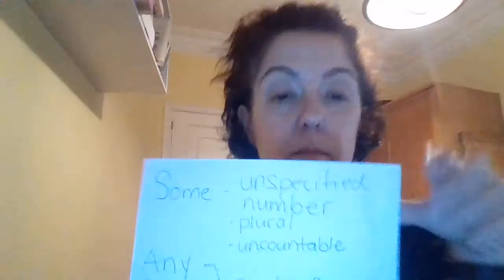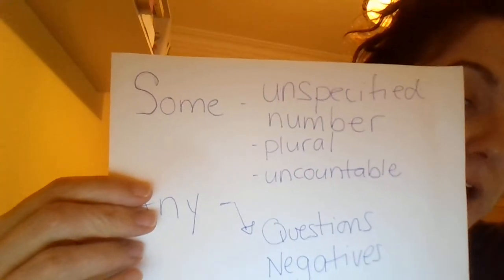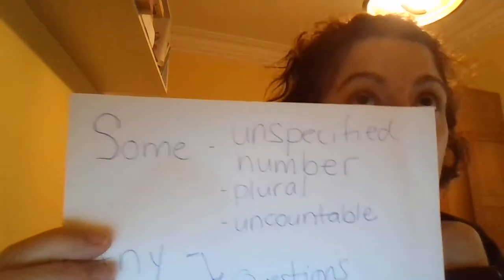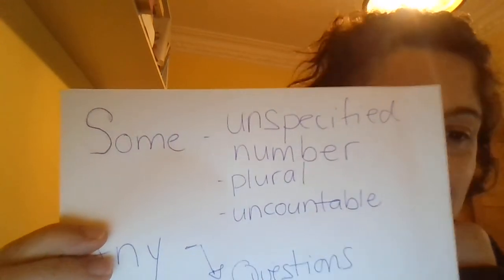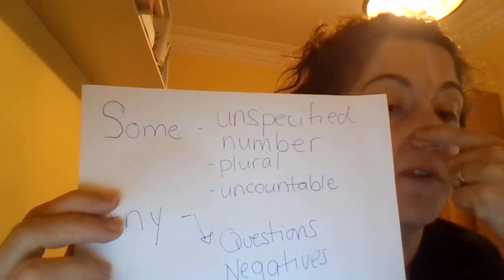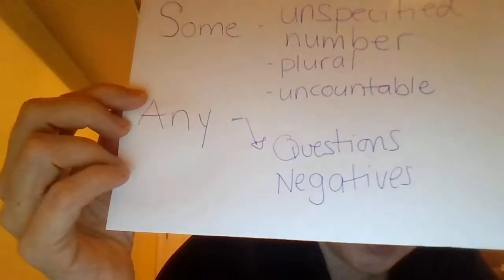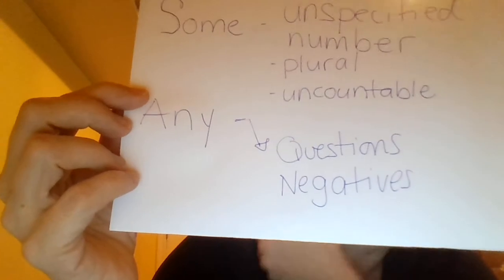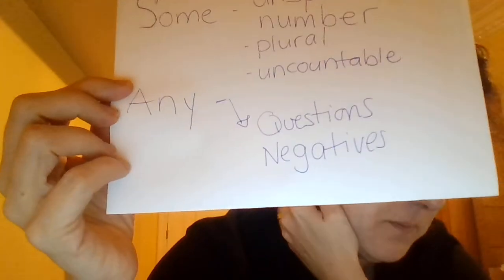CHRIS ELEMENTARY PAGES 32 33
Tuesday, 24th March